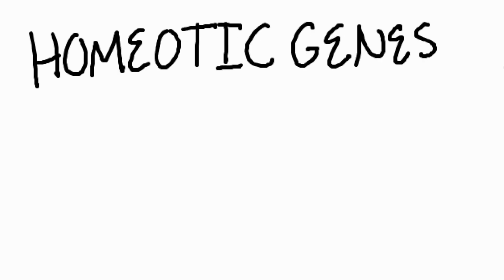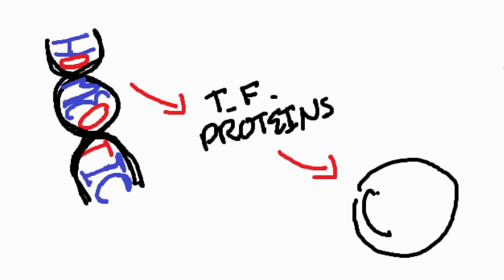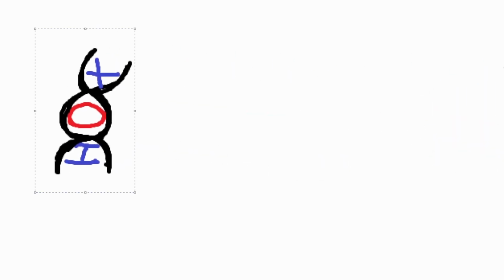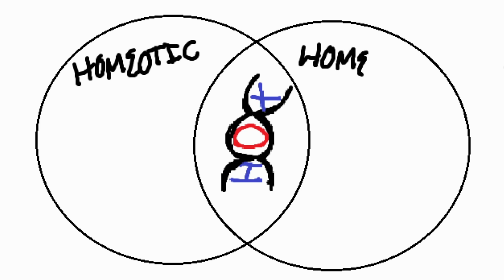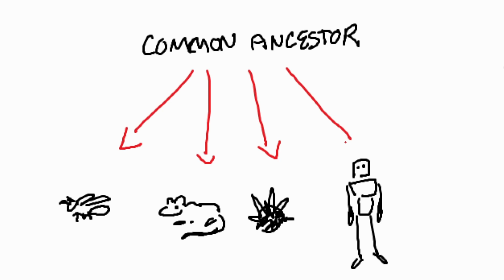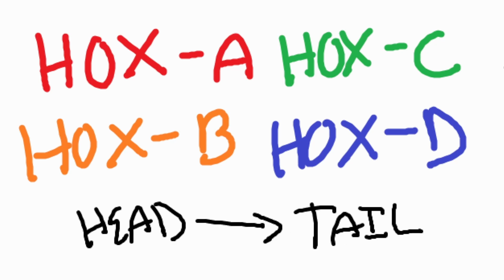Helpful Homeotic Genes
This is my application for the 2024 Science Ambassador Scholarship. I hope you enjoy my video about homeotic genes!

Sources are cited at the end of the video. All art is my own.